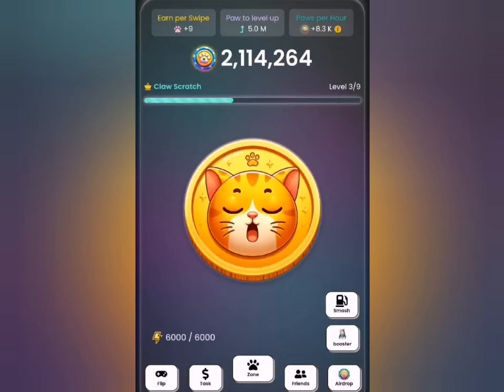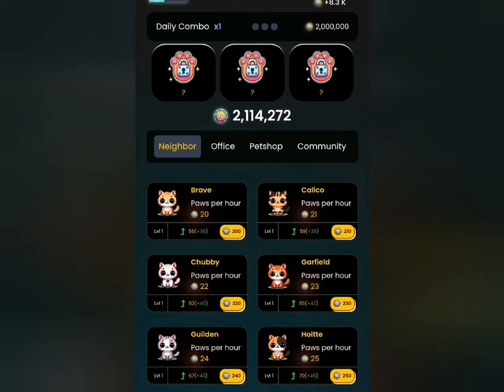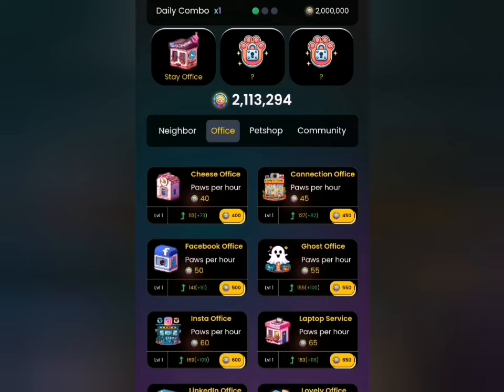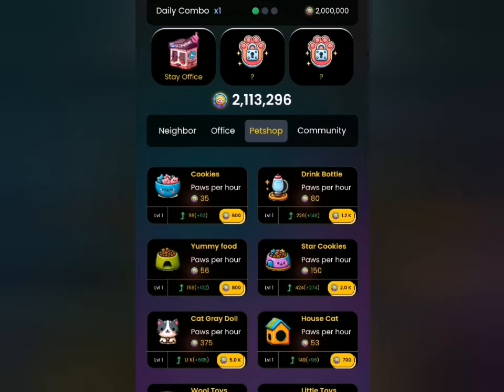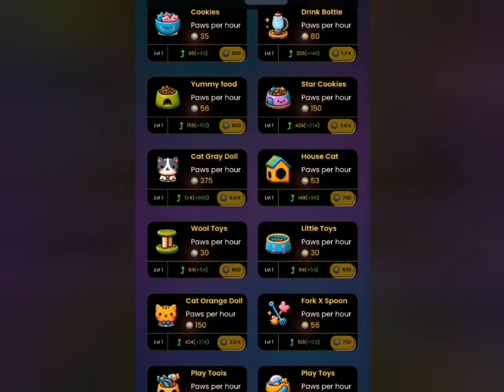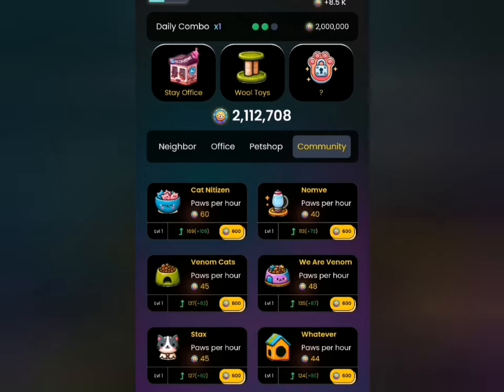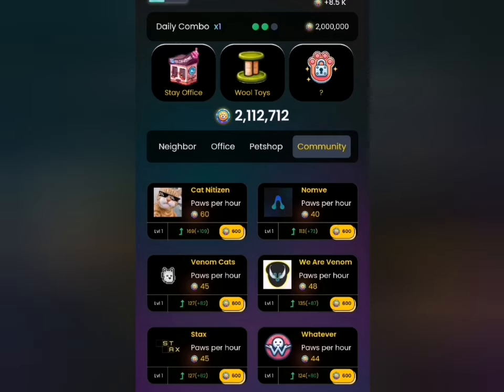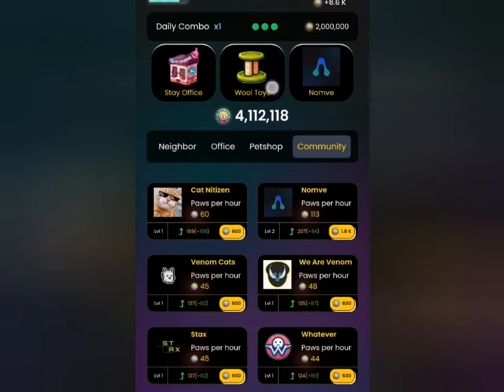Cat 🙀 Id Paws Daily Combo July 2nd - catidpaws combo today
Cat Id Paws Daily Combo July 2nd 2024

Airdrop
token airdrop
Notcoin update
notcoin mining withdraw
notcoin new update